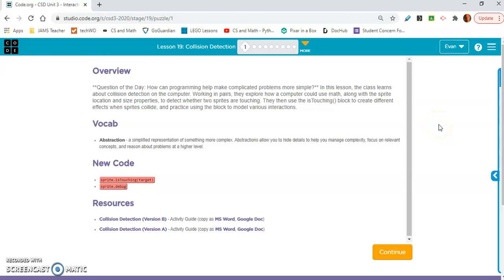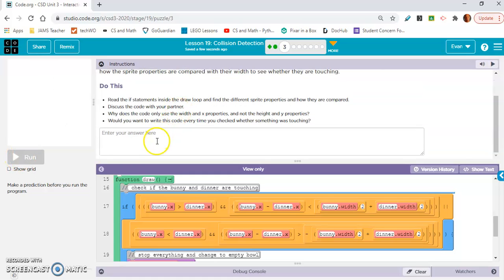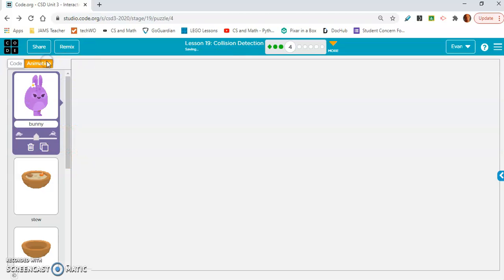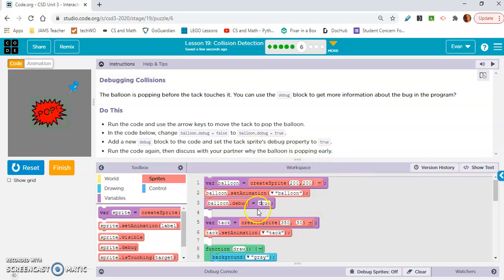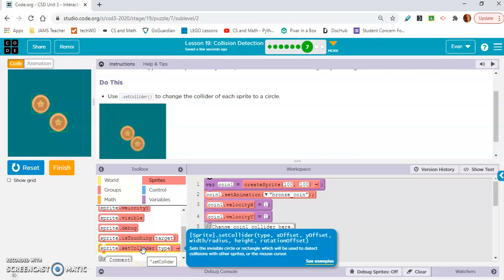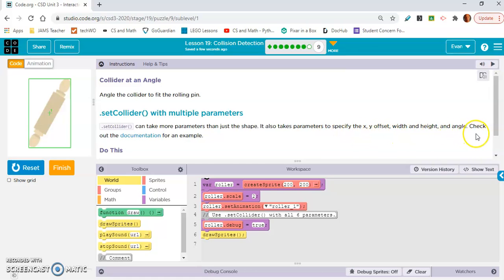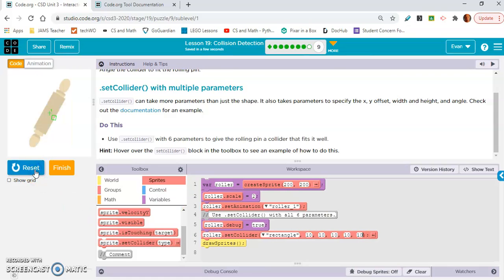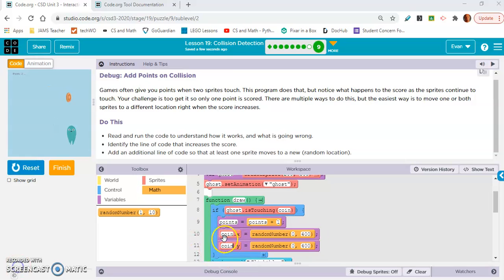Code.org | Computer Science Discoveries 2020-2021 | Unit 3 Lesson 19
All credit for the material being taught goes to code.org